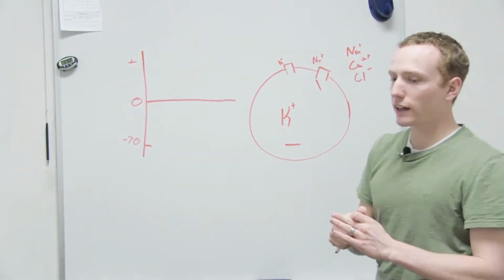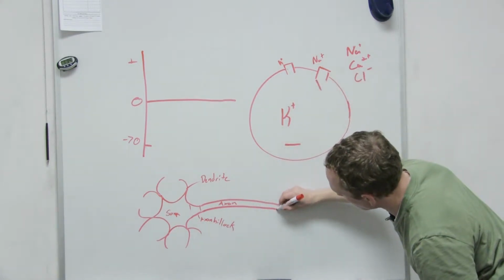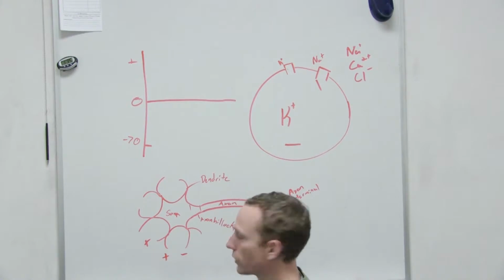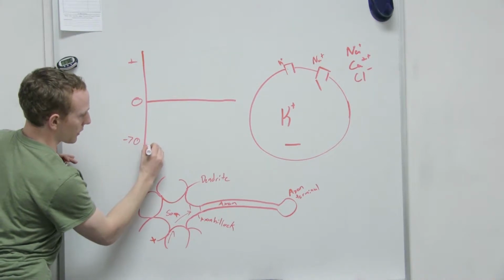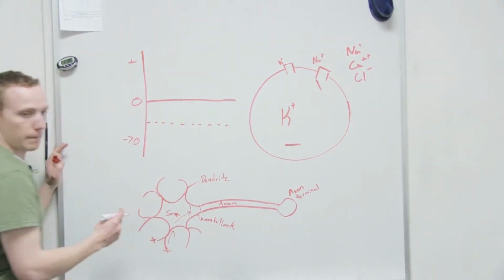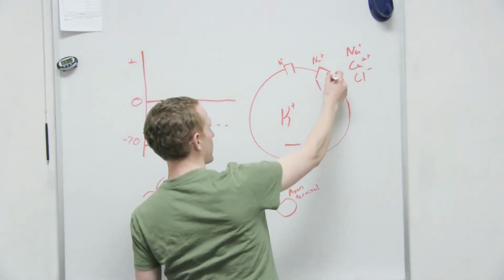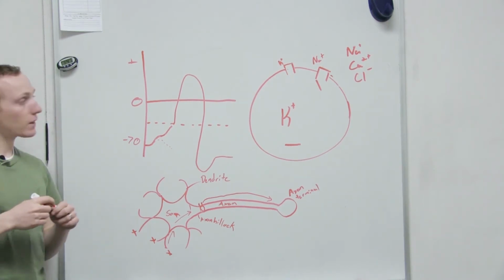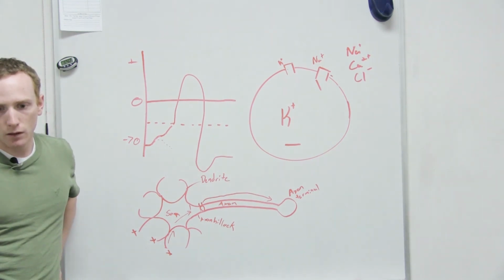Membrane Potentials Part II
what is a membrane potential?

action potentials, depolarization and hyperpolarization, graded petentials